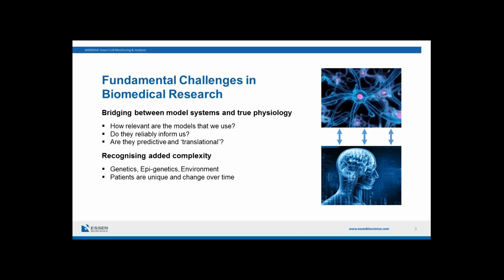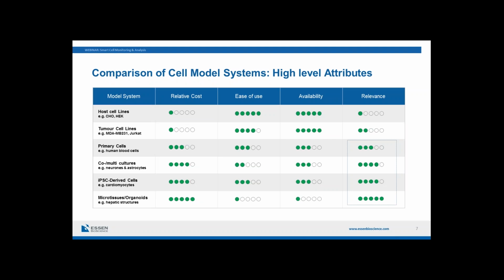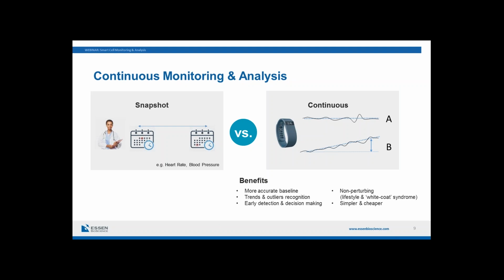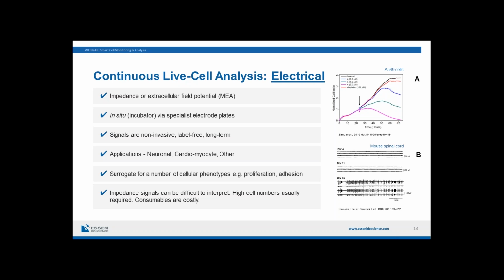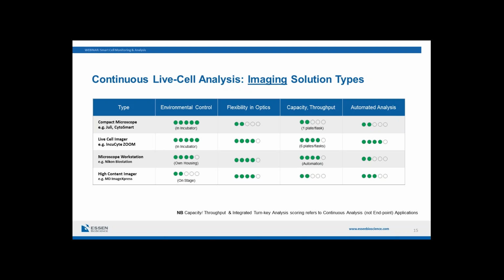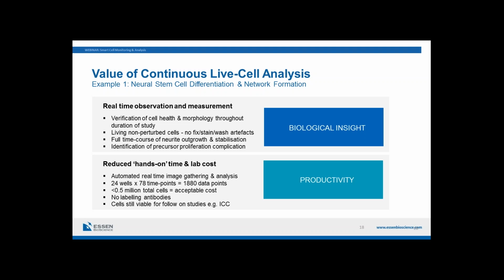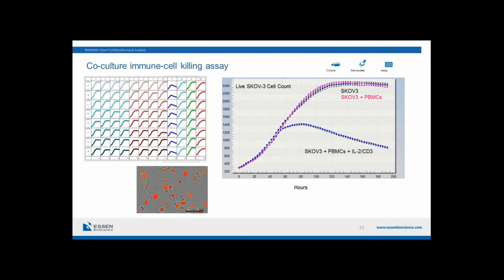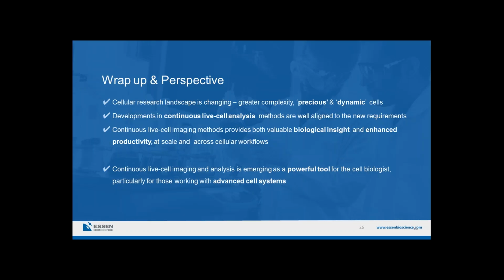Smart Cell Monitoring Webcast - Essen BioScience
The last decade has seen a significant shift in the way that mammalian cells are used in biomedical science. Researchers are increasingly turning from simple, reductionist recombinant cells to primary cells, stem-cell derived cells and advanced in vitro co-culture and organoid models for greater translation and wider application in their work. However, developing and using these different cell systems presents fresh challenges to the everyday researcher. These relate to workflows for cell handling, genetic manipulation, assay development, phenotypic analysis and clinical use in the case of cell therapy. This webinar will overview the new requirements of these advanced cell systems and describe how exciting recent developments in non-invasive live cell analysis, particularly long-term live-cell imaging, are helping to meet these needs.